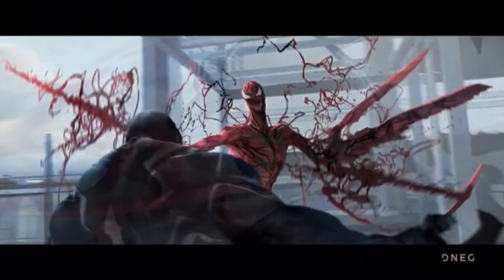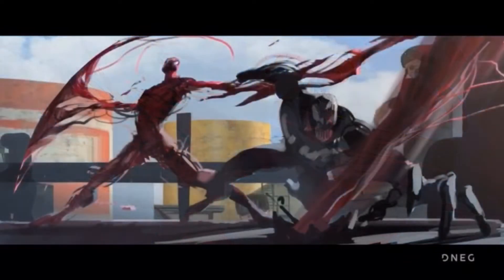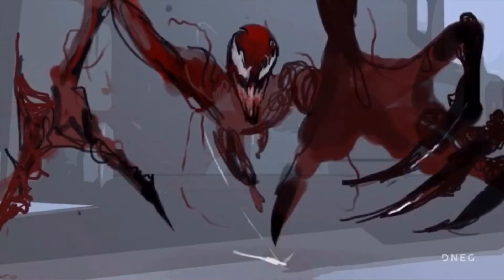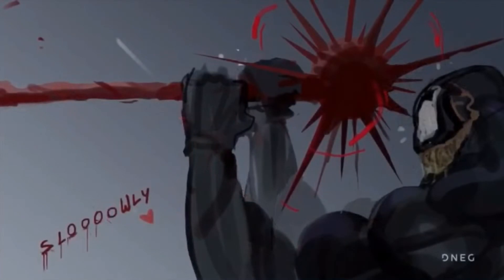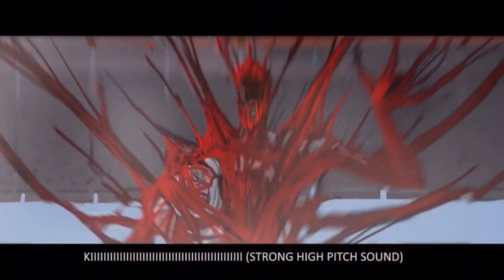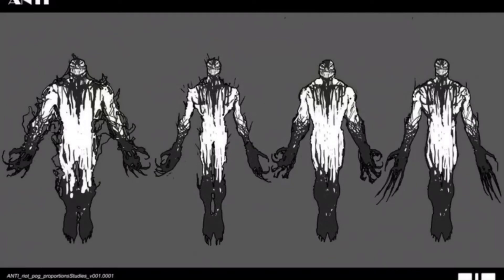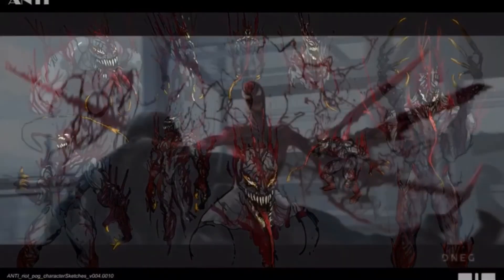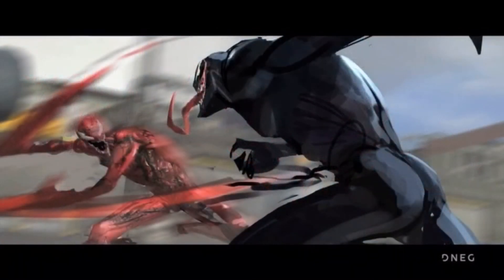Carnage, Anti Venom, Toxin & More Revealed in Venom Movie Concept Art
Some new pieces of concept art from Venom reveal designs for Carnage, Anti Venom, Toxin, Riot, and more!